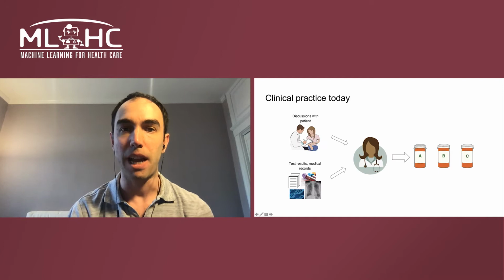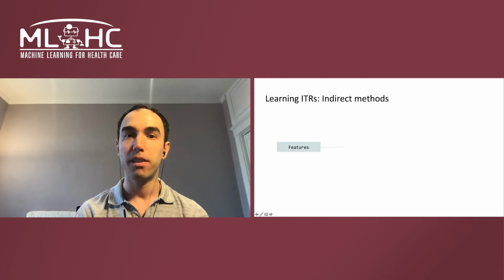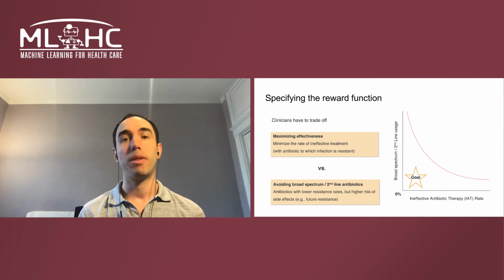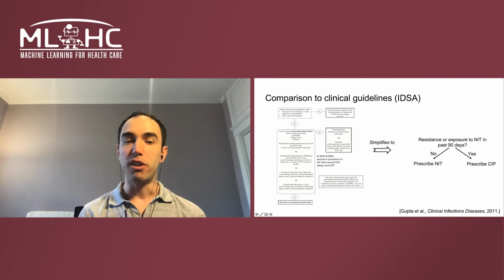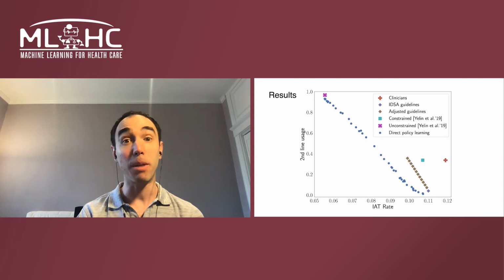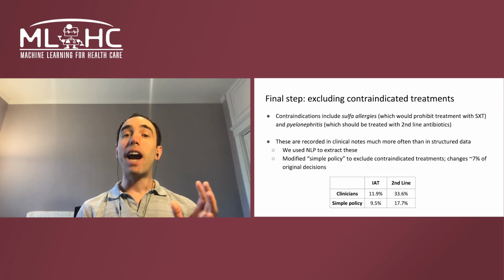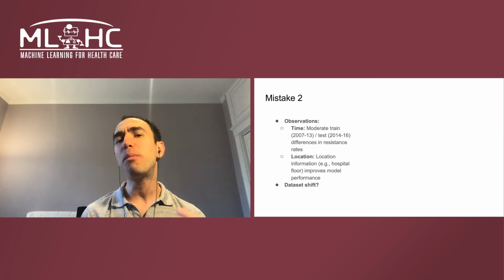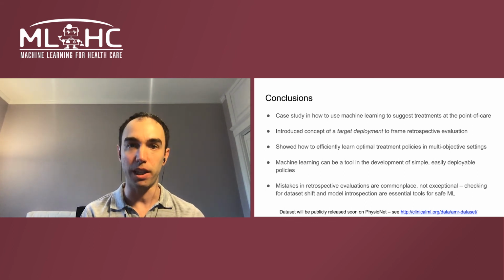David Sontag: Machine Learning to Guide Treatment Suggestions